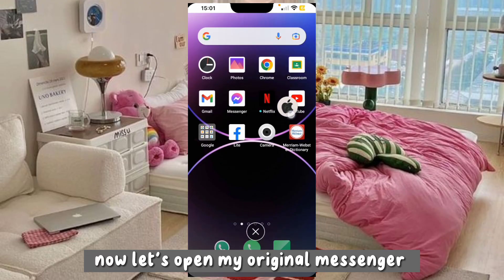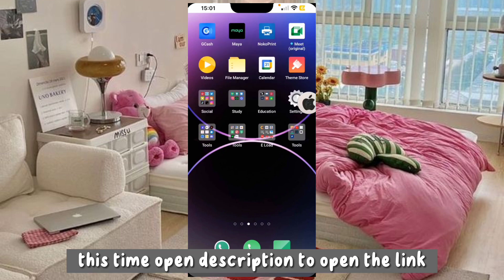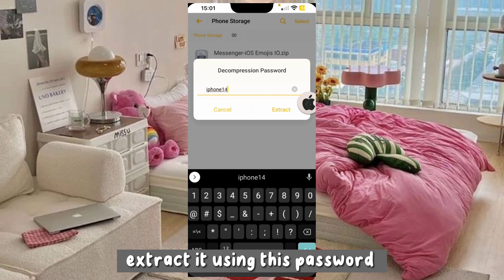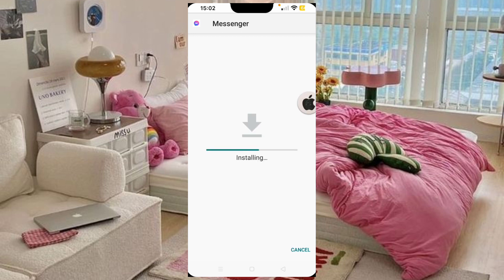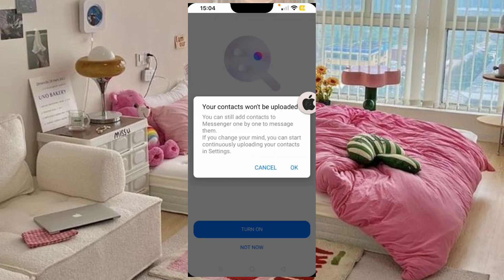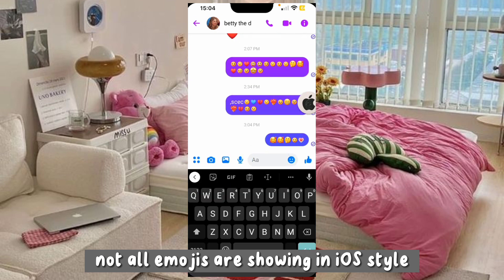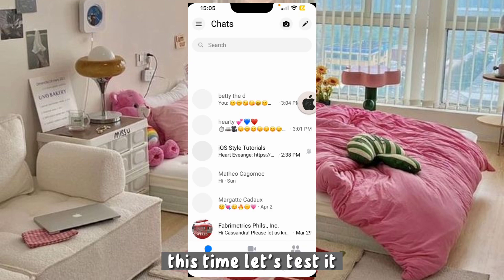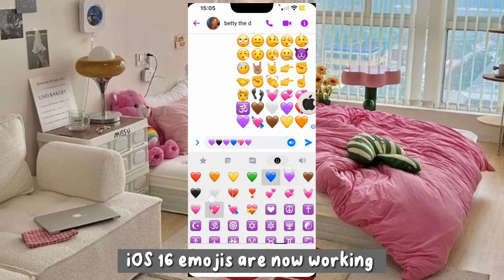iOS 16 Messenger for All Versions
🌻 𝒍𝒊𝒏𝒌 ༊*·˚
androids 8, 9, 10

🌹𝒄𝒓𝒆𝒅𝒊𝒕𝒔 ༊*·˚
✬ "iced coffee" by moonboy